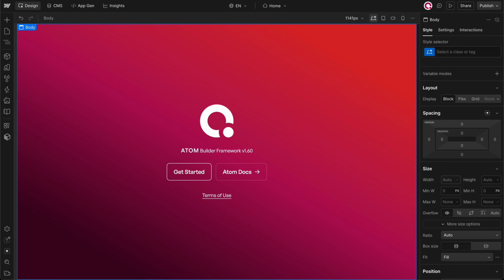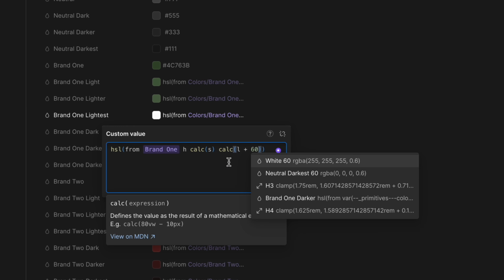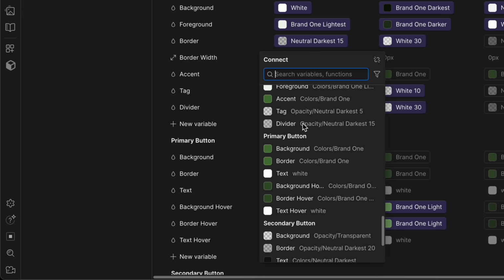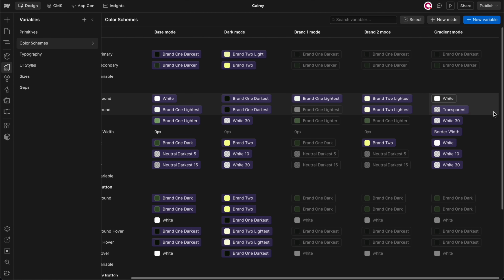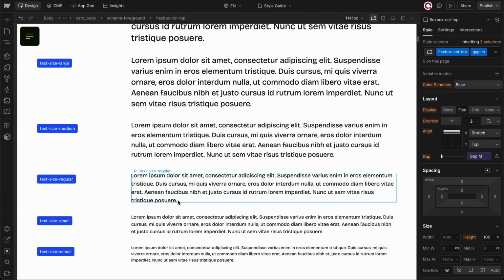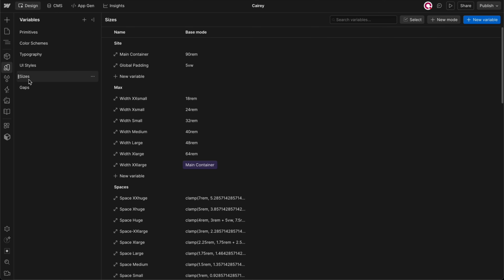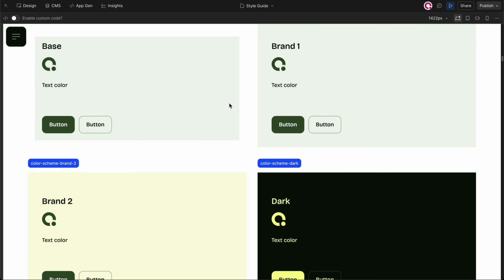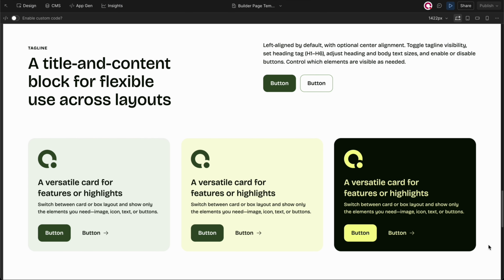Webflow Variables: Brand Your Site in 5 Minutes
Are you tired of manually updating classes one by one when a client wants to change their brand colors?

In this Webflow tutorial, I'll show you how to use Webflow Variables to completely rebrand your website in under 5 minutes! We dive deep into the free Atom Builder Framework to see how connecting your design to global variables gives you the ultimate scalable foundation.

Learn how to set up your Primitives to automatically generate tints using CSS Relative Colors (HSL), globally update your Color Schemes (Base, Dark, and Brand modes), and let Atom's fluid engine handle your typography, line height trim, and spacing using CSS clamp. Build a bulletproof site that saves you hours of setup and makes future client updates effortless.

💼 Looking for a certified Webflow Agency? Work with us

— About Atom Builder Framework: Atom is a hybrid Webflow framework designed to bridge the gap between custom development and rapid page building. Built on Client-First principles, our fluid design system and component-first "Builder Mode" allow you to construct scalable, agency-grade websites in record time—without touching a single line of CSS.
Whether you are a freelancer, an agency, or a business building your own site, Atom gives you the structure of a system and the speed of a builder.

— Timestamps:
0:00 - Intro: The Pain of Manual Updates and The Power of Variables
1:10 - Start The 5-Minute Brand Speedrun
1:30 - Setting up Primitives & Relative Colors (HSL)
2:20 - Updating Global Color Schemes (Light, Dark & Brand Modes)
3:20 - Customizing Typography, Line Height Trim
4:15 - UI Styles, Fluid Sizes, Gaps & Spacing (CSS Clamp)
5:10 - The Result
6:05 - Outro: A Bulletproof Foundation for Client Handoff